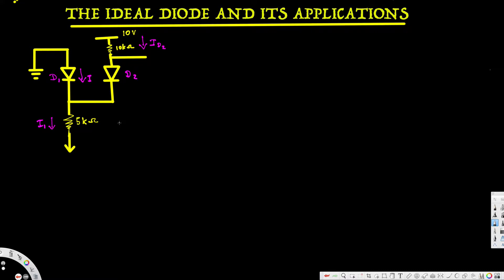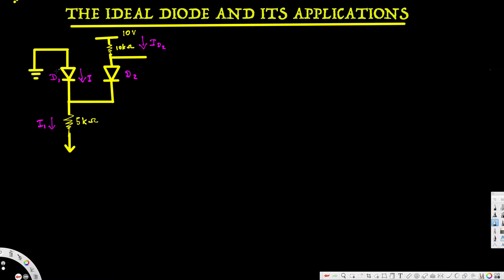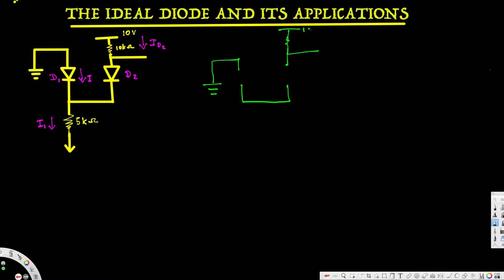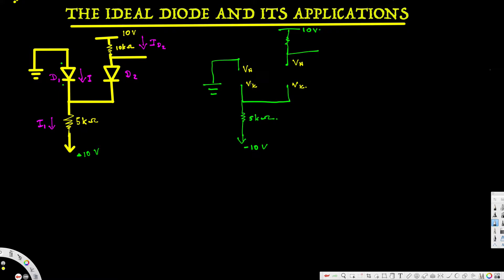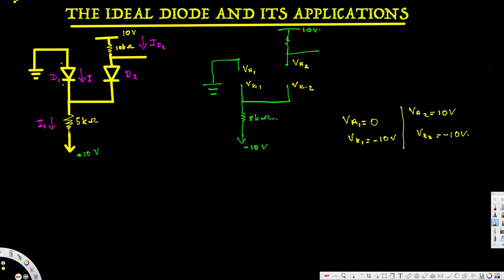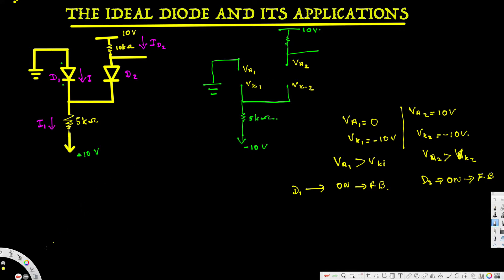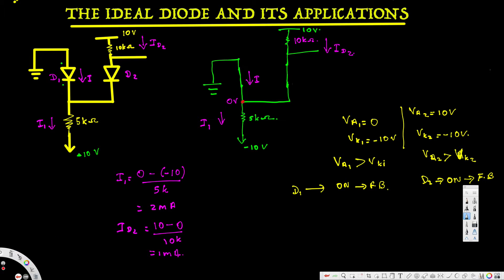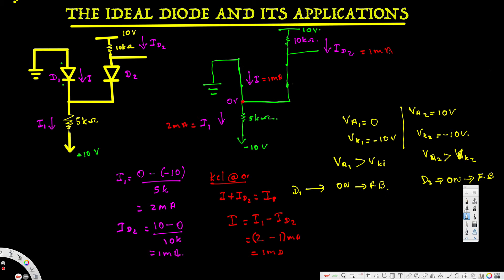The Ideal Diode and Its applications - Electronics 1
In this lecture, i discussed about  how to determine which diode is on and off in a multi diode circuit.